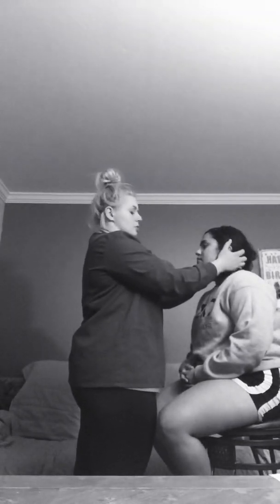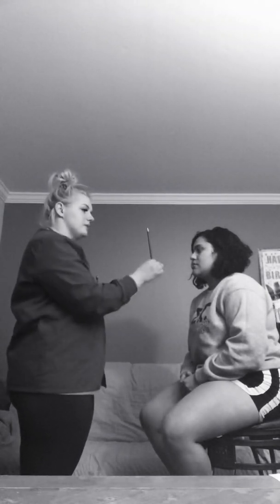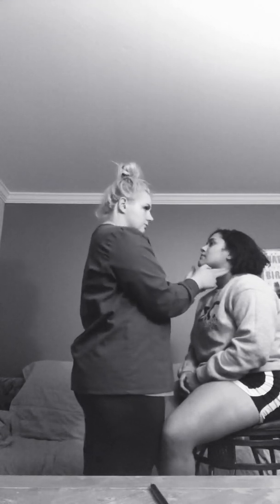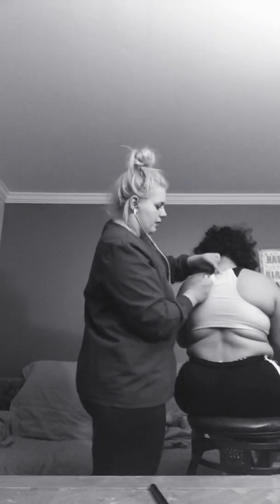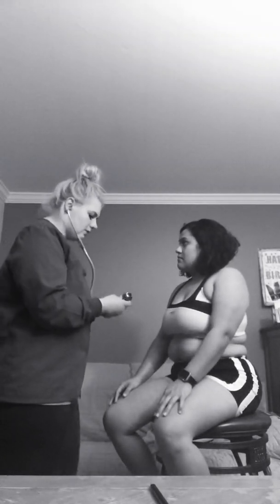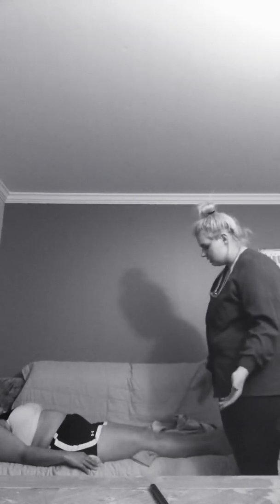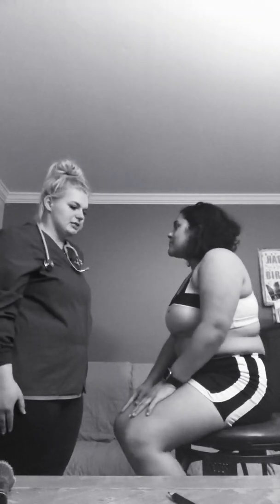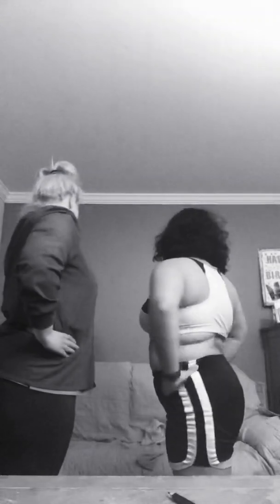Physical assessment Harper